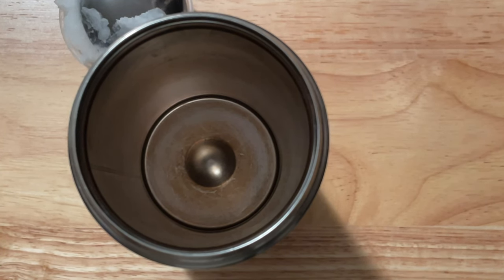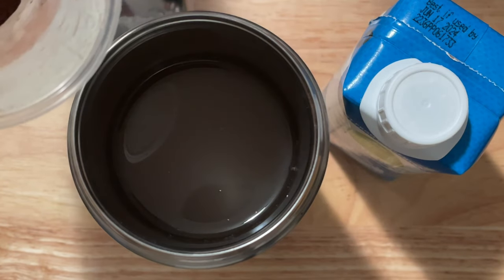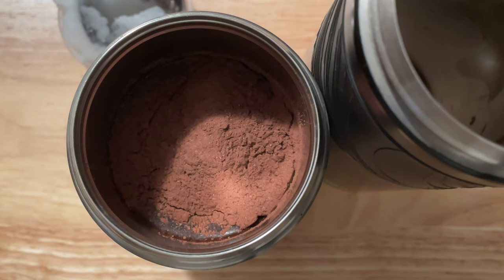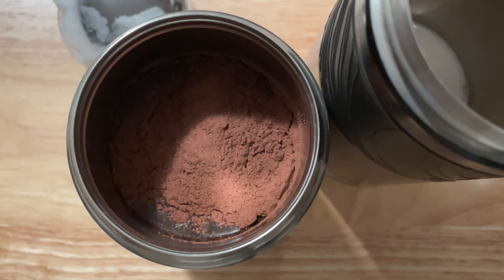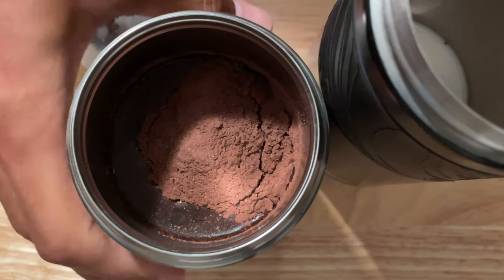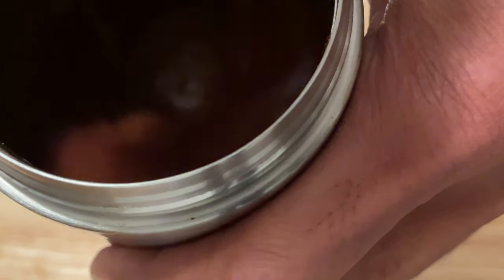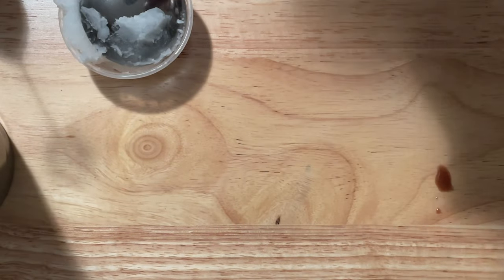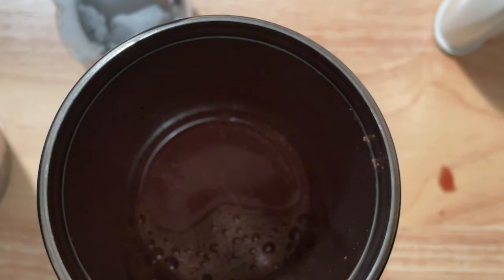Coconut Water, Dark Cocoa, Tanzanian Cinnamon and Macadamia Nut Milk | Frother Technique